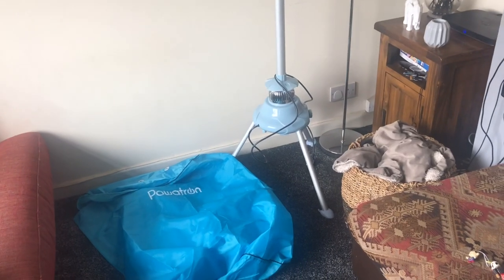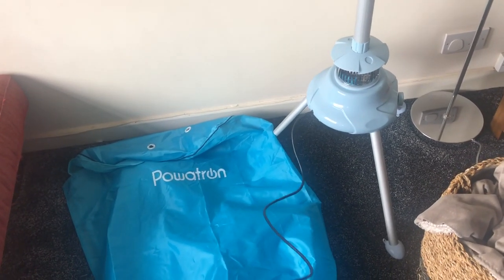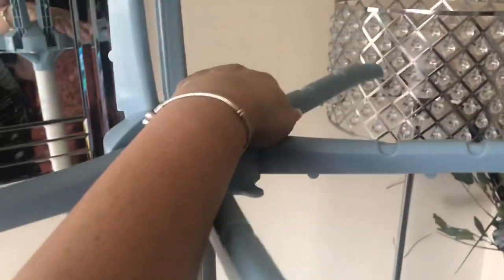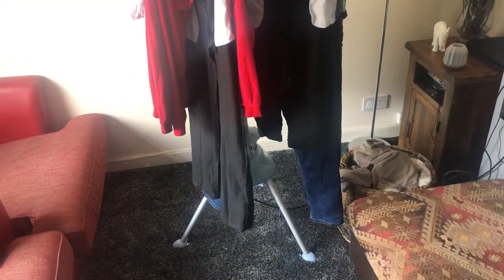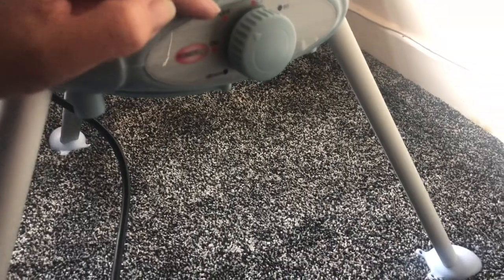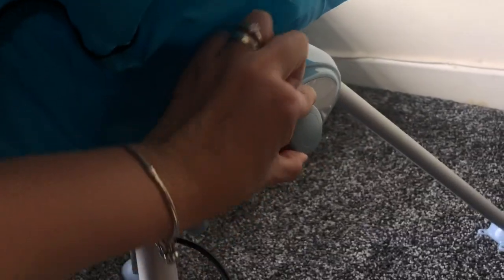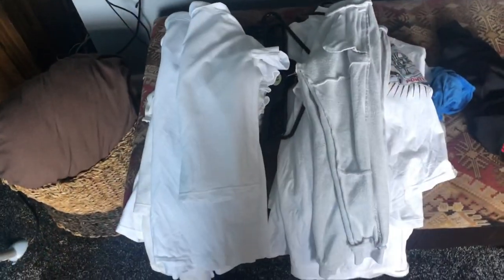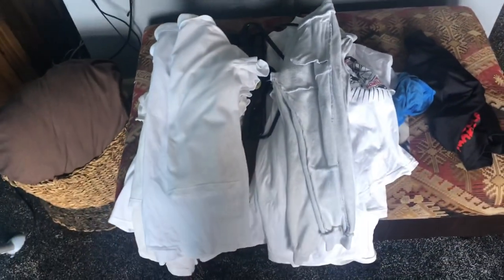Powatron Clothes dryer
Heres the dryer from this video.
Here’s some info on the dryer.
Description
- High temperature resistant and flame retardant PC
- Cover made of ultrasonic composite PEVA
- Open and close through simple rotation of rotary knob
- Laundry dries quickly and quietly - noise is less than 40 DB
- Maximum timing range of 180 mins
- Supported by anti-slip tripod
- Mounted and distributed on 6 direction on single layer
- Each garment level has 4 cord slots
- 900W of drying power
Features & details
High temperature resistant and flame retardant PC. Cover made of ultrasonic composite PEVA
Open and close through simple rotation of rotary knob. Laundry dries quickly and quietly - noise is less than 40 DB. Maximum timing range of 120 mins
Supported by anti-slip tripod. Mounted and distributed on 6 direction on single layer
900W of drying power

Here’s a few links to various items at various prices.

Hello my little lightning bolts. here’s the description part info that makes me a grown up you tuber 🙈

Follow this and then add my name MICHELLE KING.

My husbands T-shirt business. Pop on over and have a look. He is a screen printer and designer, tees are great quality and great prices.

Thanks to you all for your support and friendship! Love 💓 Michelle xxxx

FYI 😘
What camera do you use?. iPhoneX